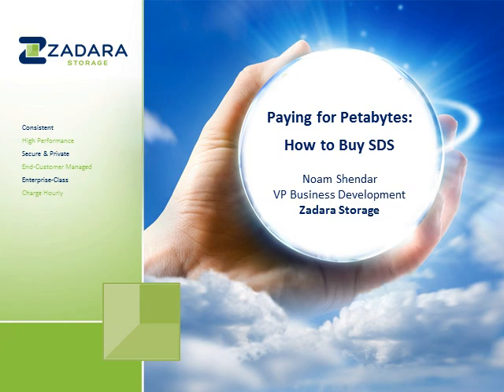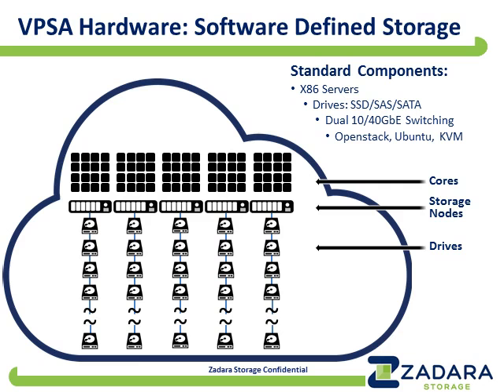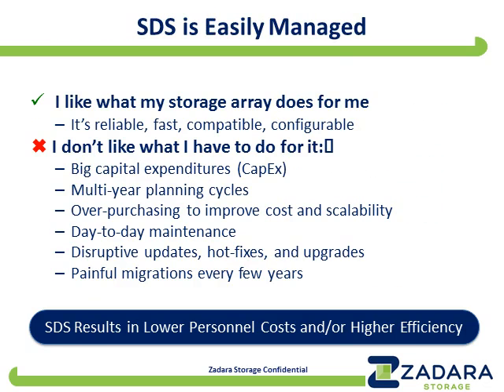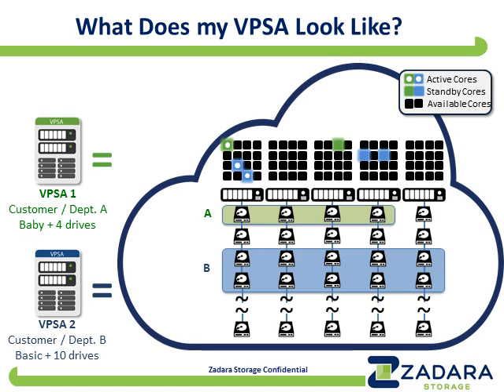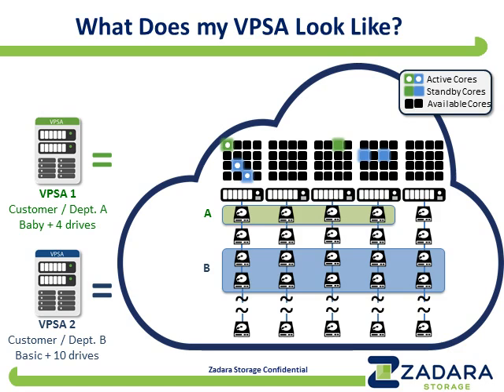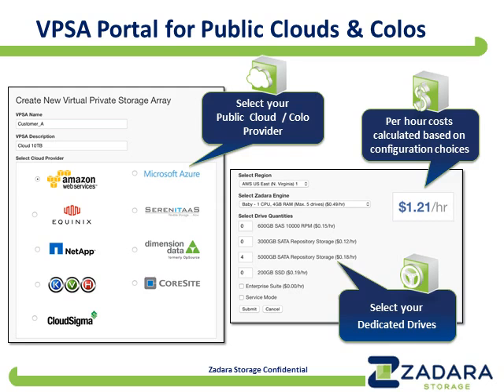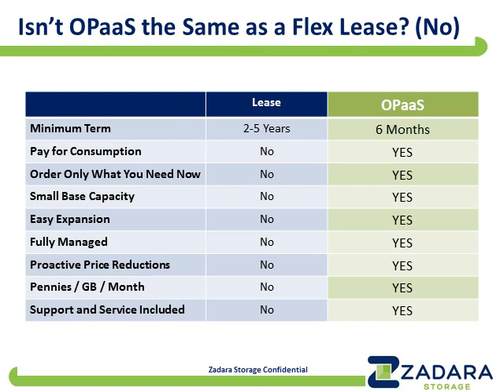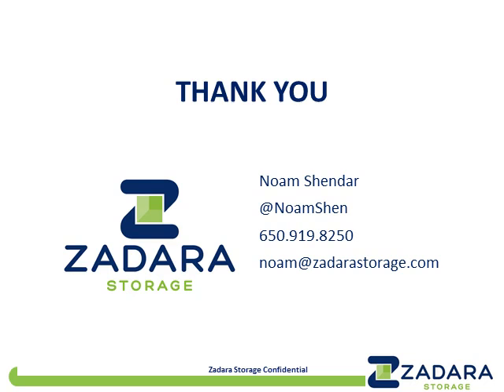[Webinar] Paying for Petabytes: Which Business Model for Software Defined Storage?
SDS is a new way of consuming storage, and represents not only a technological revolution but also a financial one. In this session you will learn about the different business models for SDS and how to select among them.